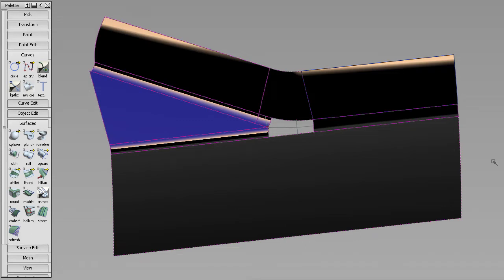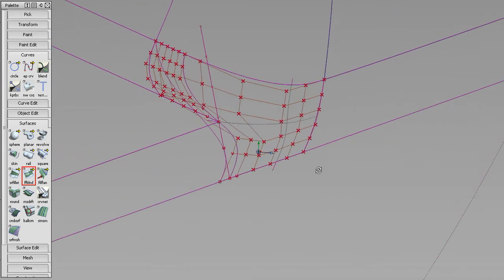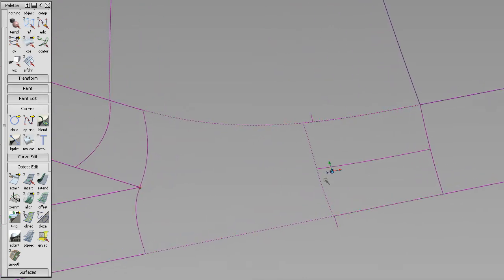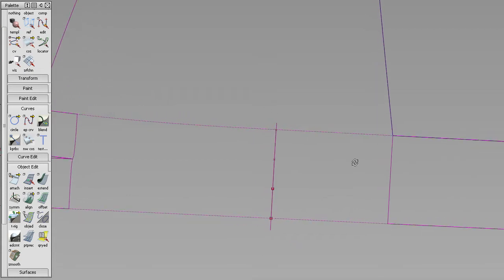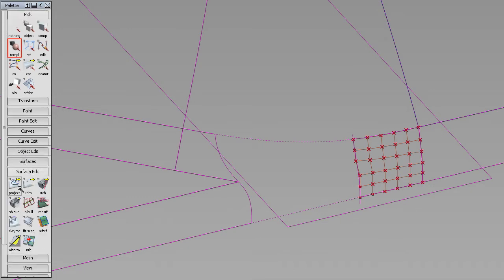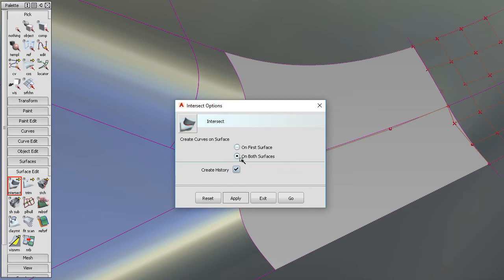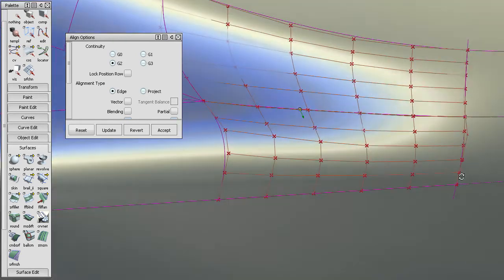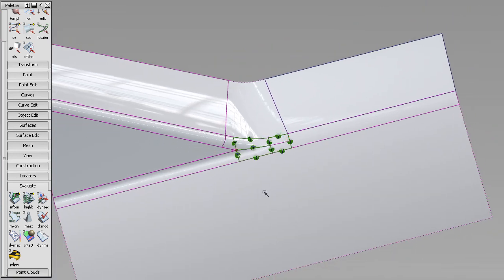CLASS A(ish) Y BLEND - ALIAS - TUTORIAL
This is the second video of 2 showing a possible workflow to resolve a Y Fillet scenario. The first video is a quick CAS style solution, whereas this one has more Class A principles in mind in terms of construction and allows more control over highlights.